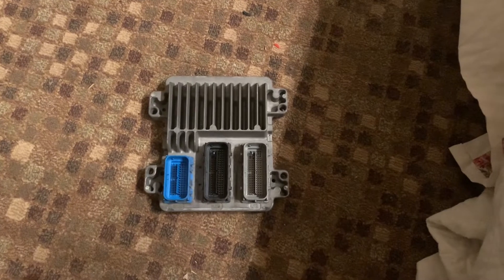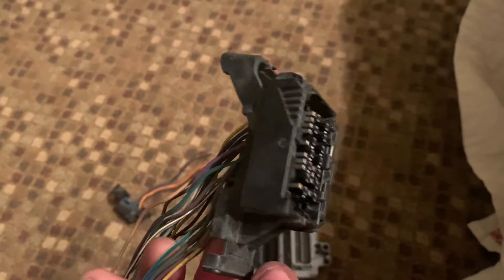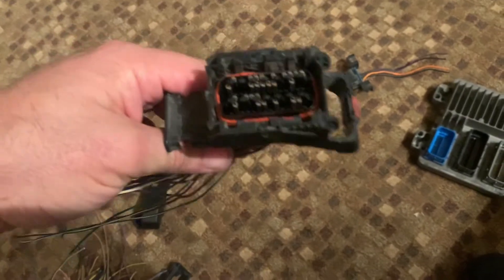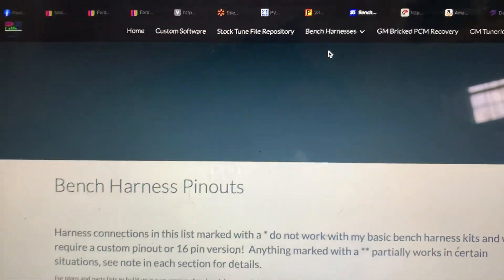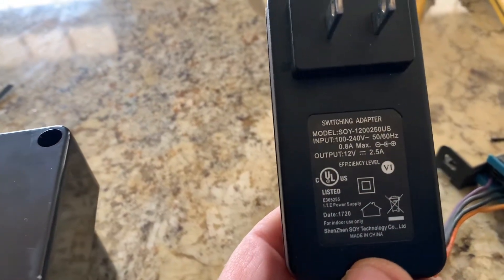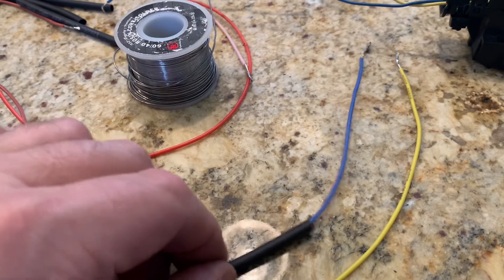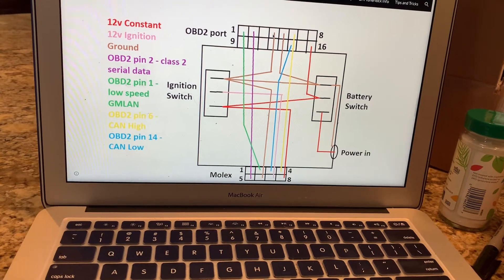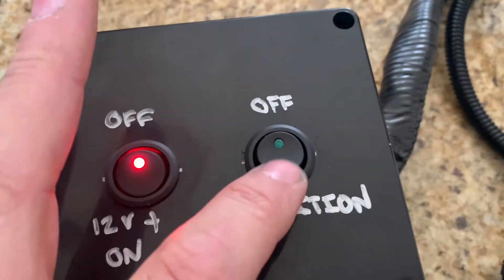DIY E67 Bench Harness - save at least $100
Where to find the info and how to do it
Great website for the pinouts and the wiring of the power box.  Use the link that says "bench harness" at the top.  There are links for all of the supplies he used on the site also if you want to go specifically off of his build.

Michigan Motorsports OBD 2 port.

Good quality silicone insulated wire.

Project box.

Crescent side cutter/plier set

Irwin Automatic Wire Strippers

When you get tired of junk soldering irons, buy a Hakko!